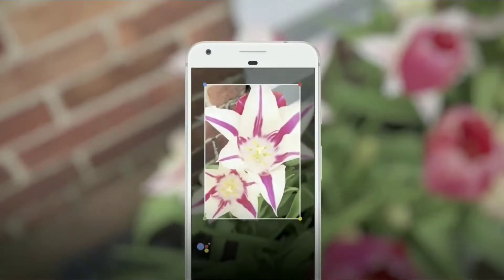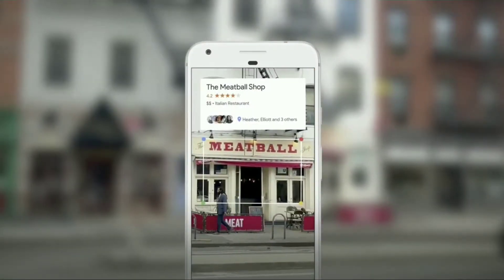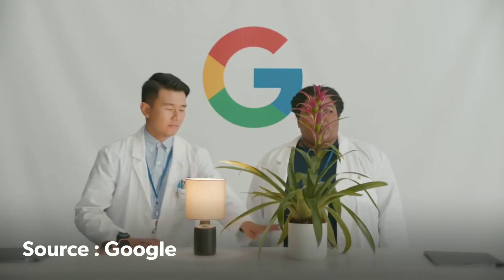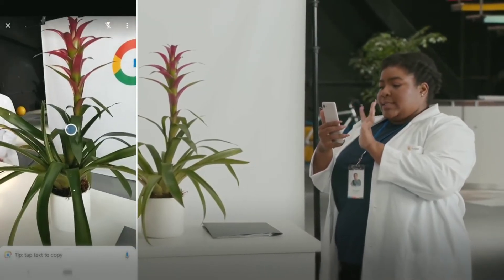Google Lens makes it's debut in Chrome Browser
// SHIFT CONTINUE //
Google Lens is now available in Google Chrome Browser